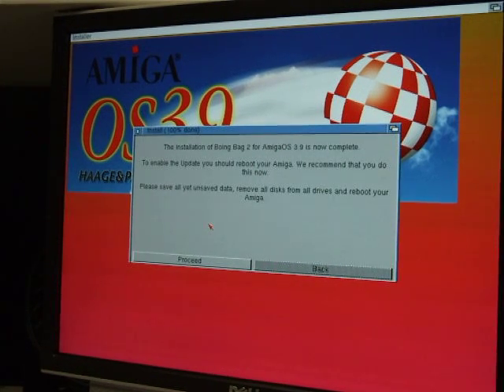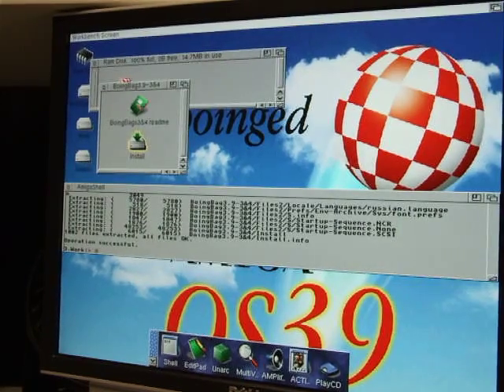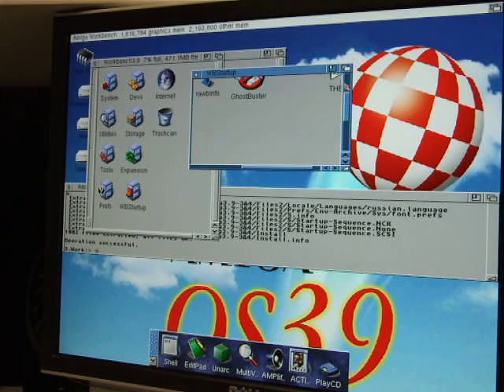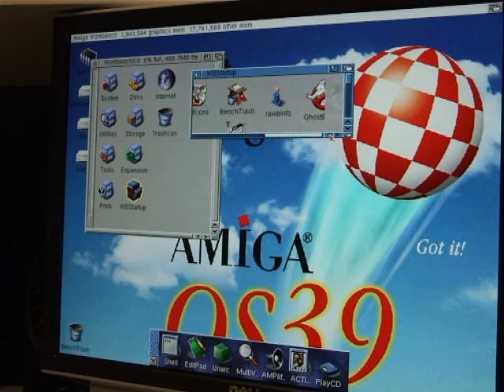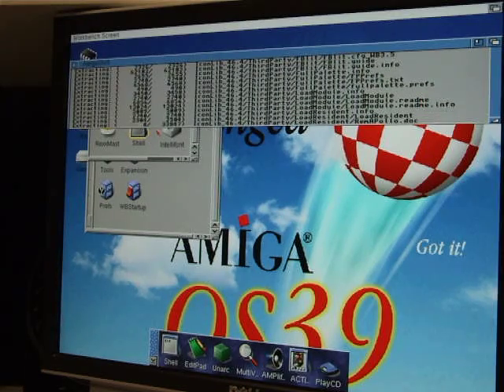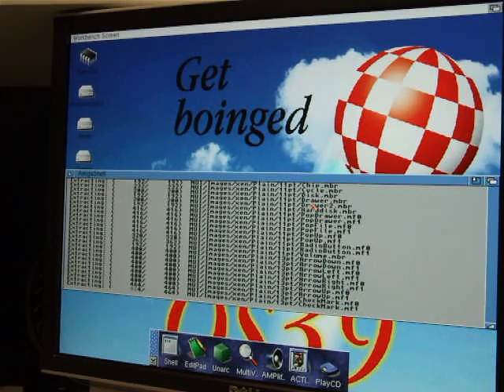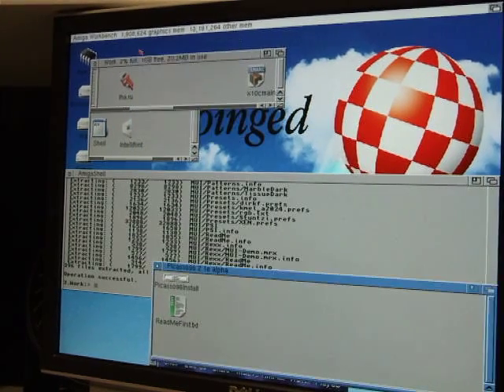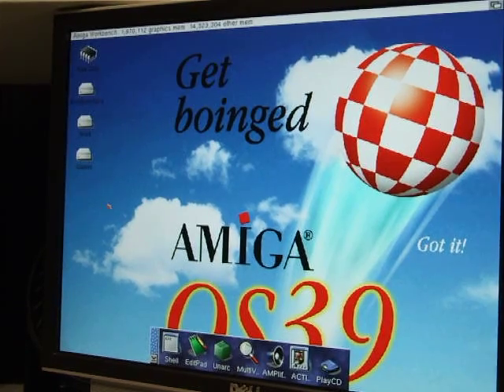AmigaOS Workbench 3.9 install video, 2.5.2015 - part 2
Installation of AmigaOS Workbench 3.9, web tools, and Boing Bags 1-4.

This was good practice.  I was really tired when I made these videos and made some really dumb noob mistakes, like forgetting to check "bootable" when I prepped my new CF card.  Also I ramble *a lot*.  I should probably reshoot this without so much screwing around.  Oh well, grab a cup of coffee or three (or five), and enjoy!  ;)